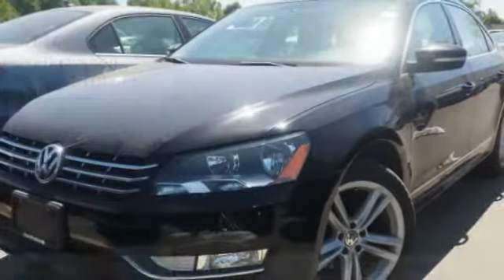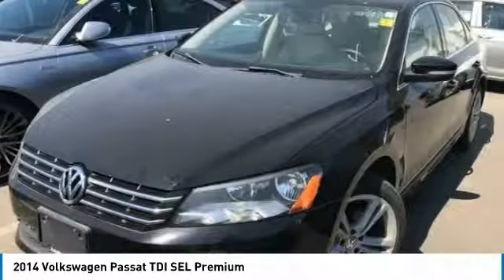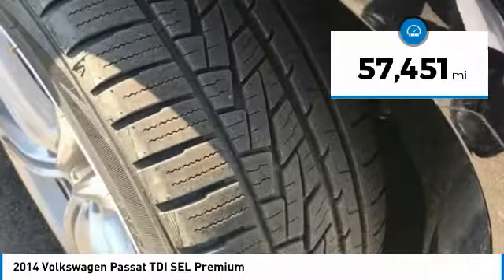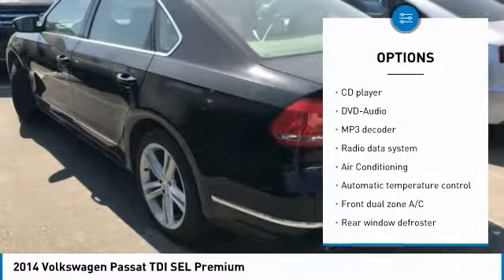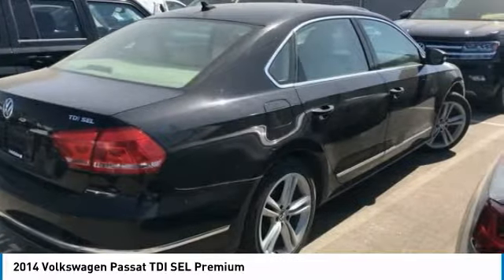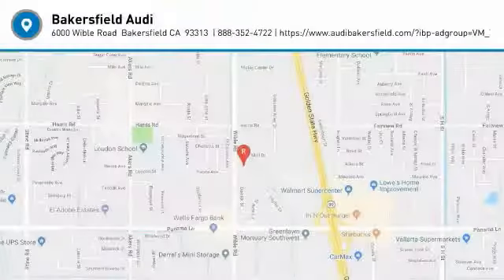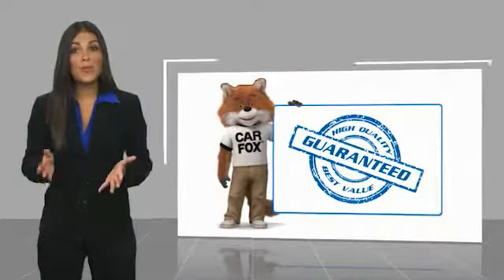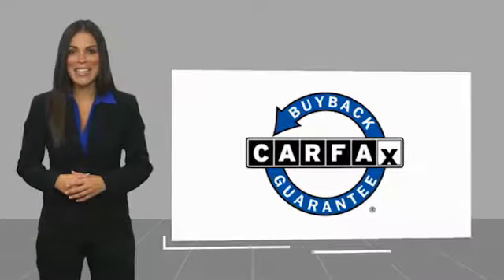2014 Volkswagen Passat 2014 Volkswagen Passat TDI SEL Premium FOR SALE in Bakersfield, CA U1387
2014 Volkswagen Passat TDI SEL Premium

Bakersfield Audi
6000 Wible Road

Beige w/Partial Leather Seating Surfaces. CARFAX One-Owner. Black  Recent Arrival! Odometer is 8314 miles below market average! 30/40 City/Highway MPG  Vehicle price and availability are subject to change without notice.